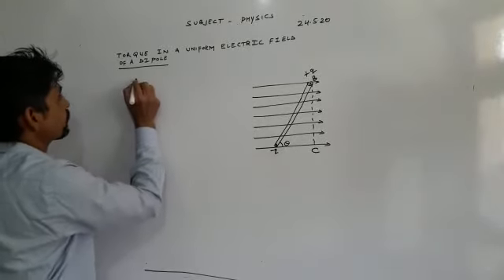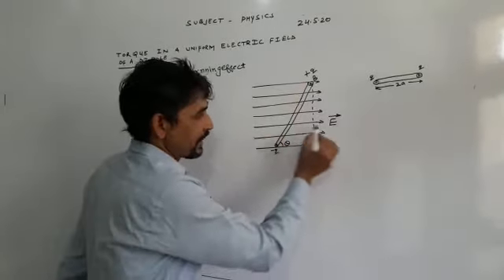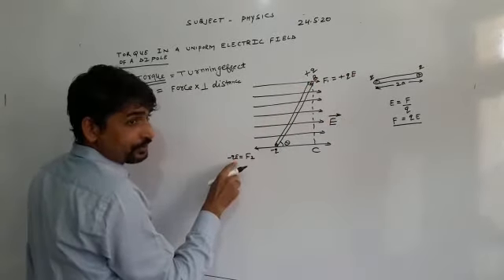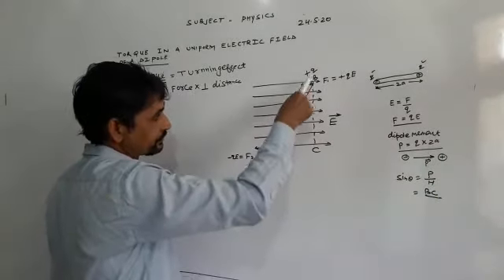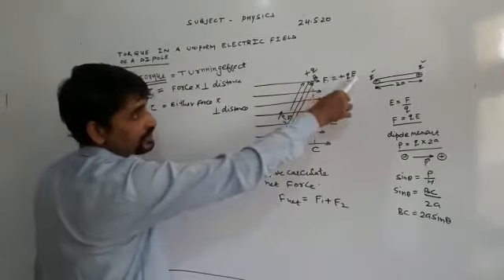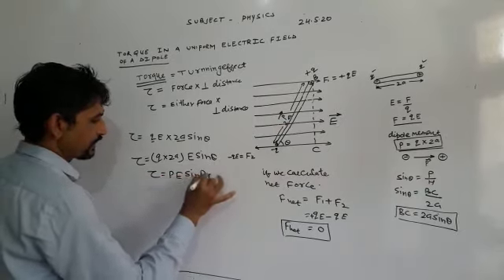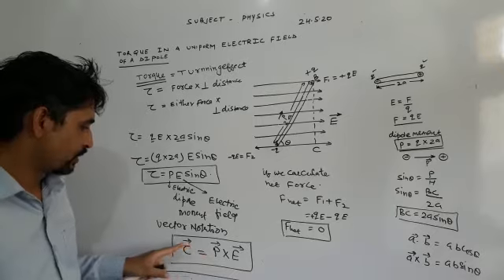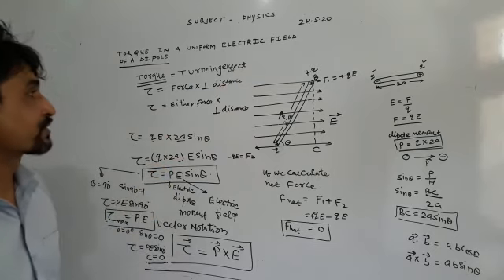Physics - Torque in a uniform electric field of a dipole